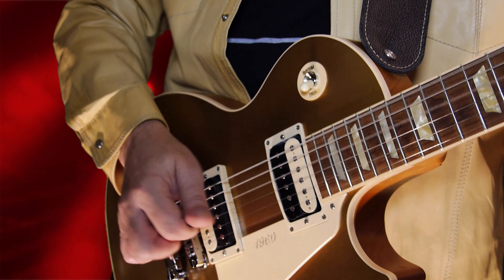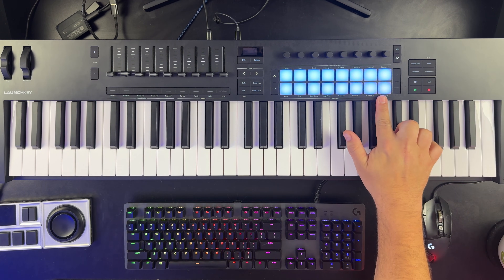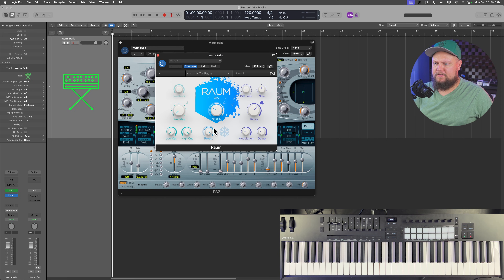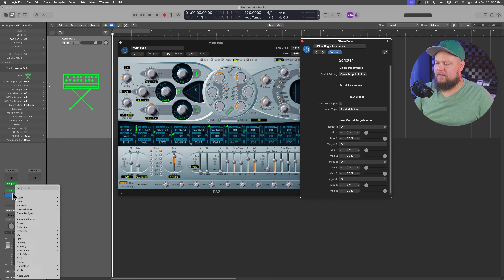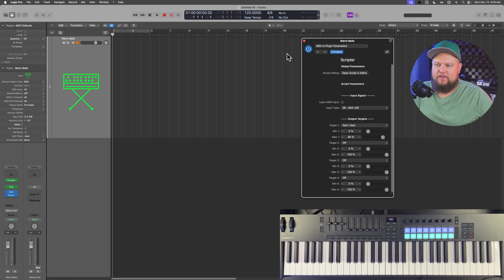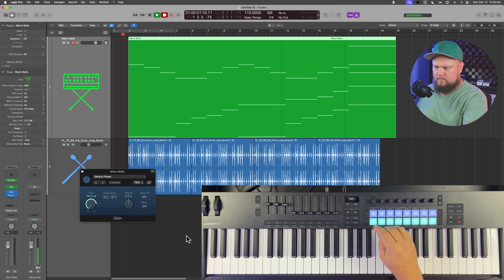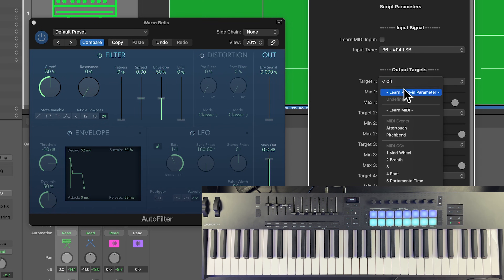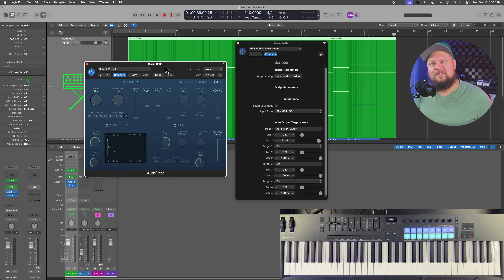Momentary On/Off Switch for Gating Software Instruments (Logic Pro 11)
Another very niche MIDI tutorial. In this video I demonstrate how to set up a momentary on/off switch to control the volume of MIDI software instruments in Logic Pro 11.

Chapters:
0:00 Momentary Switches
1:20 ES2 + Launchkey
2:54 Scripter + Gain
4:12 Musical Example
5:57 AutoFilter